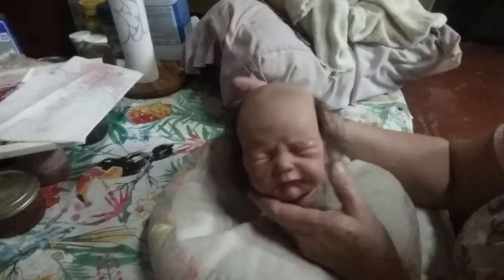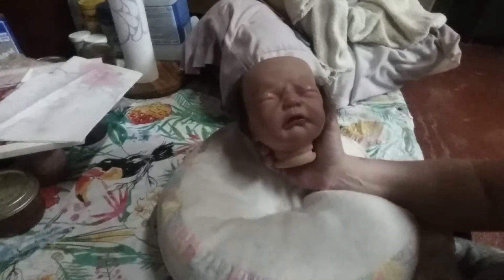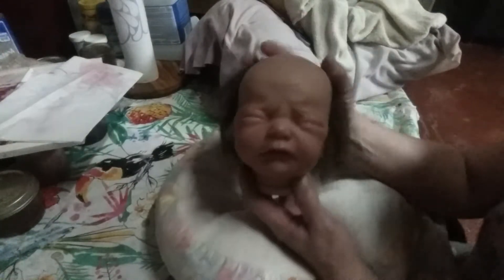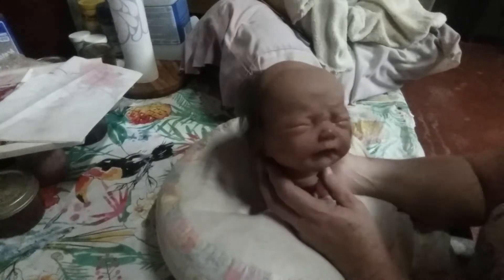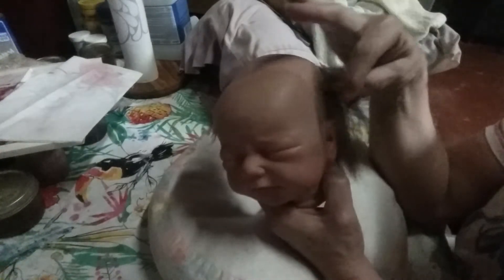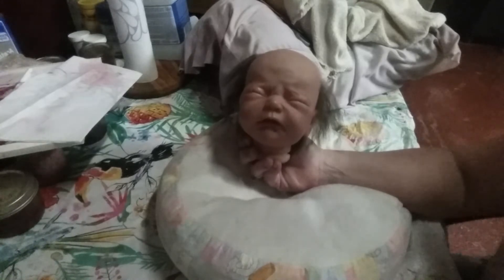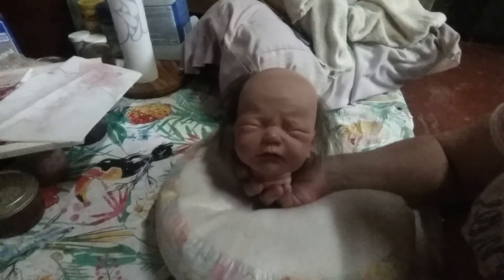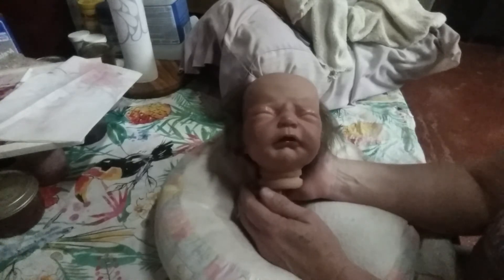UPDATE ON LUCIA, REALISTC REBORN DOLL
hi, everyone long time no see, in this video im giving you an update on lucia, realistic reborn doll. Lucia is an Adrie Stoete sculpt and she is a limited edition, she was painted and rooted by me.her paint is genisis heatset paint and her hair is slumberland nursery mohair. she will be up for adoption as soon as i finish her and my information will be below if your interested in adopting her.dont forget to subscribe to my channel. dont forget to ring the notification bell. love to all and thanks for watching.